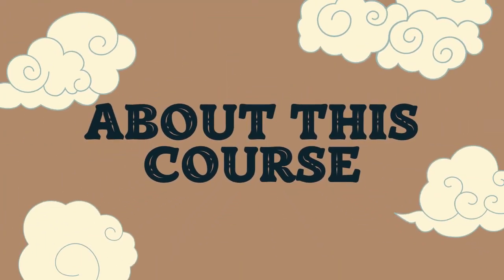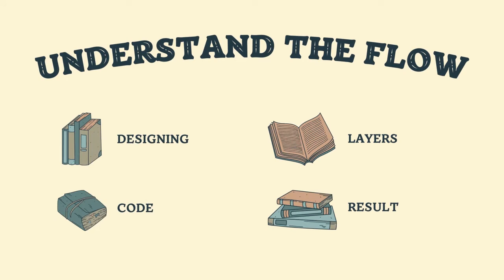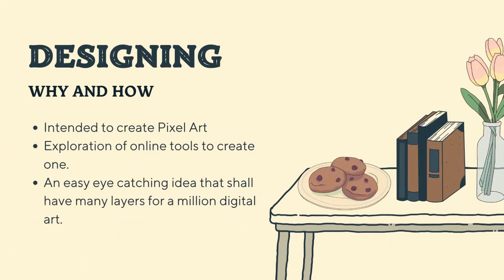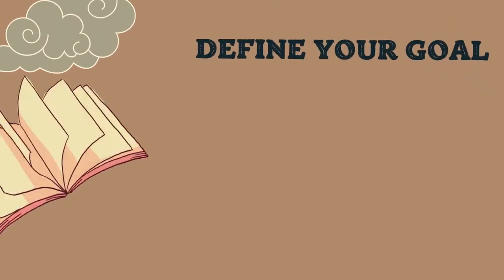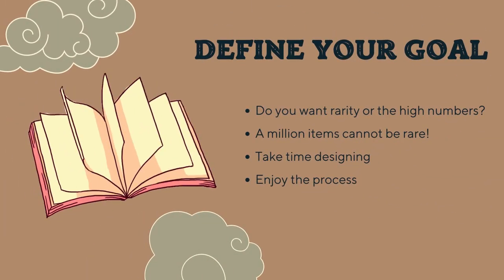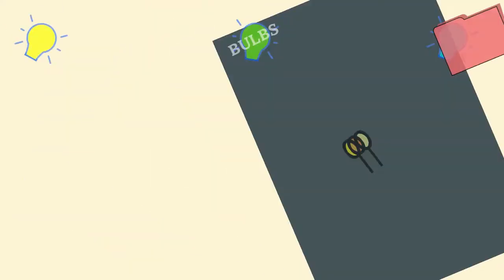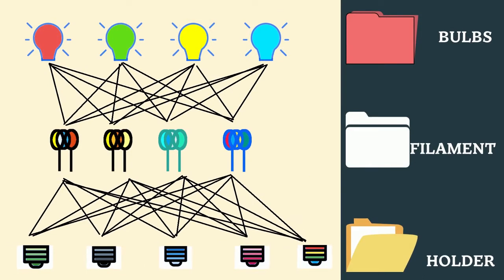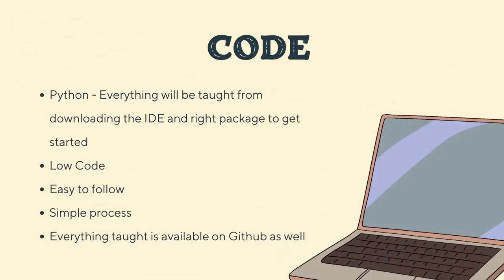Learn to create 1, 000, 000 of NFT EP 2 ABOUT THIS COURSE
Generate millions of Pixel Art NFTs with me on this guided project where we design and use Python for collectibles

NFTs and digital arts are revolutionizing the world of artists, programmers, and the internet we know off. NFTs return power to the creator by eliminating any "middleman." This course is for you if you want to participate in the NFT bubble and not miss out on the opportunity to dive into NFTs with your own product to sell and make cash flow.

Do you want your own generative custom art where you can have a collection of millions of digital art of your own? Join in with me and learn how to generate millions of NFTs collections using very little code. (Low Code). Mint/upload your NFTs now and start earning by selling your NFTs. ** No Coding experiences needed.**